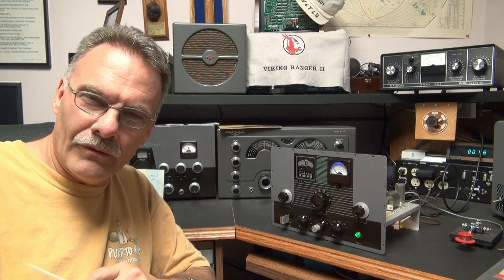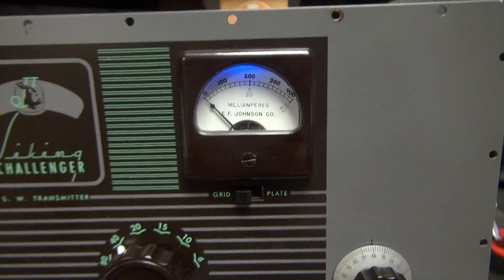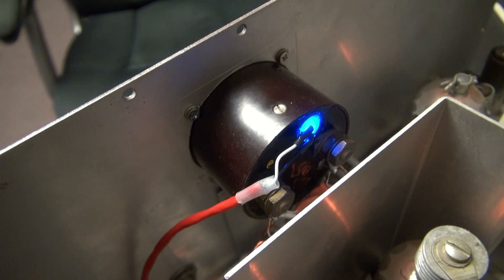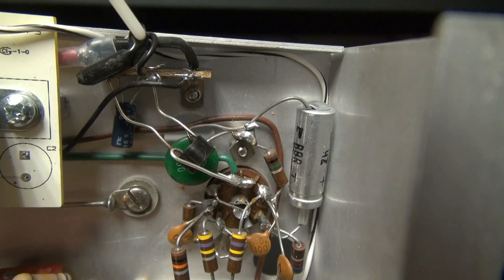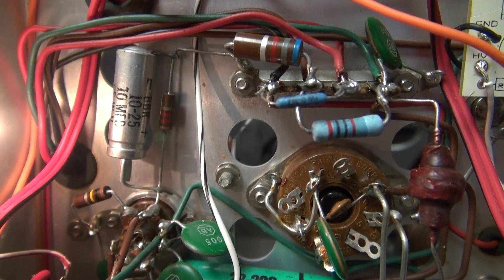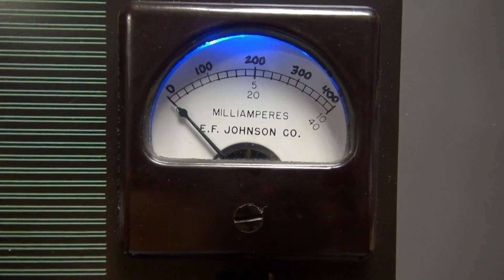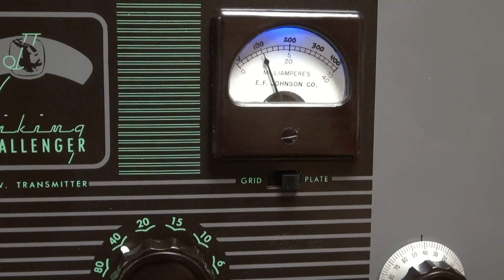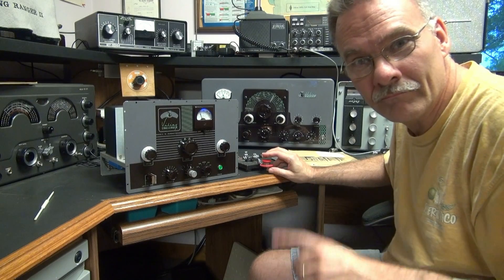EF Johnson Viking Challenger Tube Transmitter Plate meter Upgrade How to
A great improvement for your Johnson Challenger. The original meter stinks, this new one is smooth as silk!